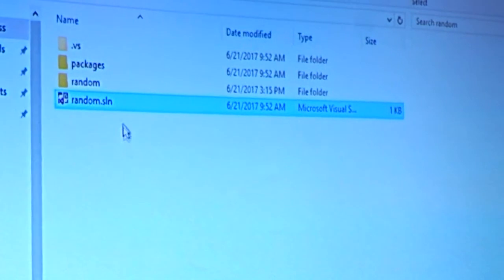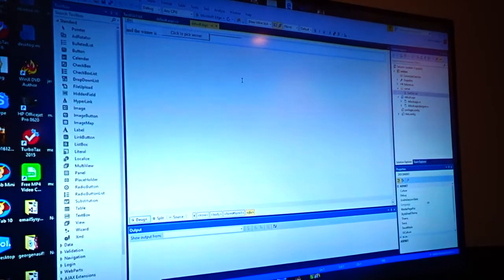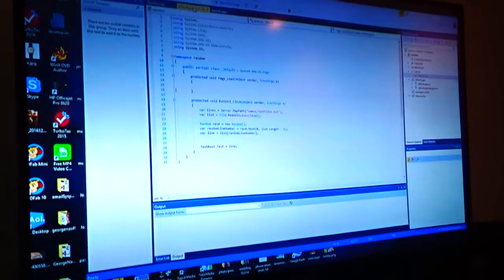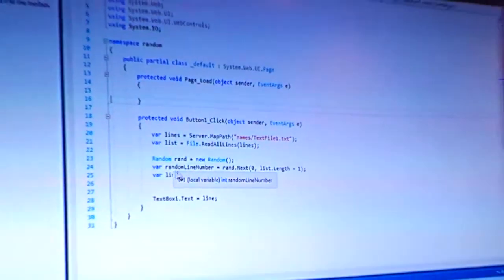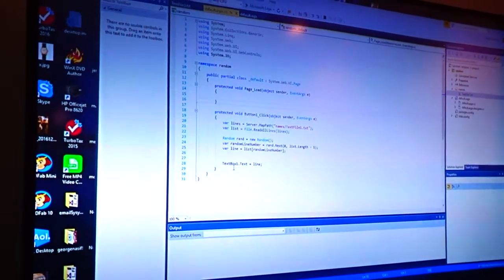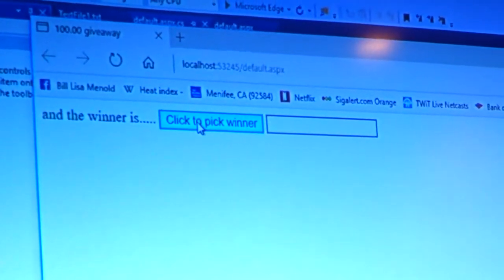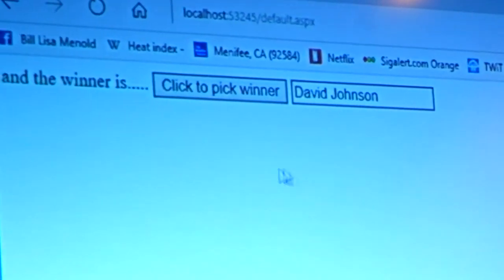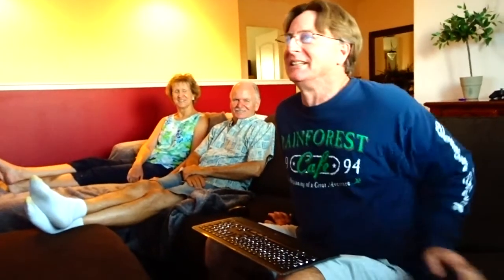And The Winner Is... In today's video we pick the 100.00 winner.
I wrote my own app to randomly pick the 100.00 winner. I respect everyone's privacy and did not want to give your names to a third party to run the contest winner. Have an awesome Friday. It is the freak'n weekend bout to have me some fun, Billisa